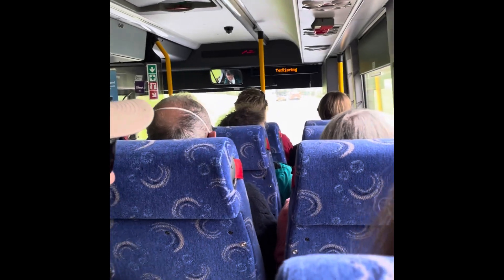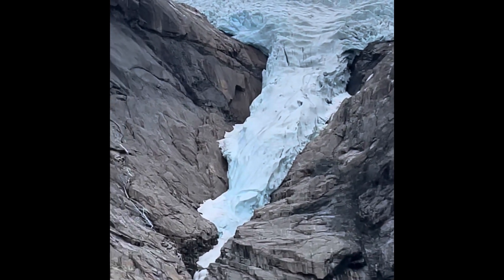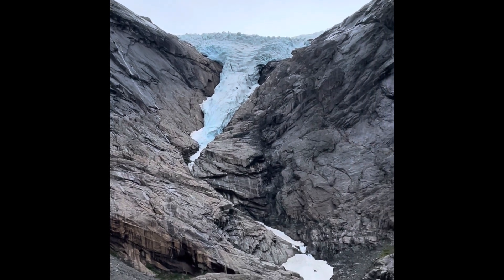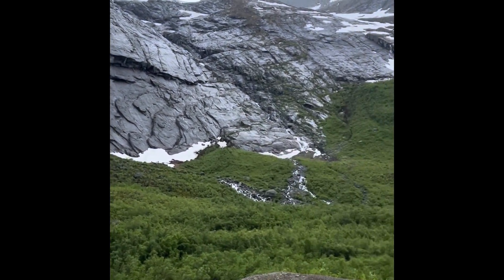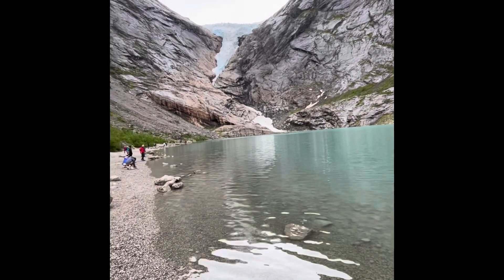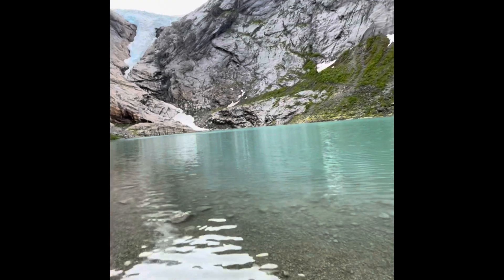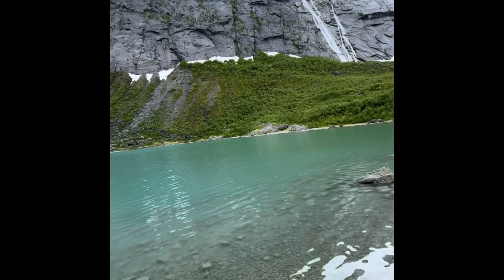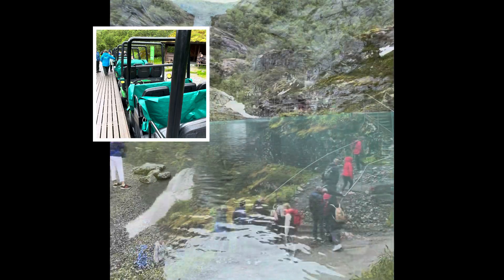Norway: Why is This Glacier (Briksdal) Melting So Fast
Visit to  see the Briksdal glacier in Olden Norway. We took the bus to the bottom of the mountain and then we took a troll to the top of the mountain to see the Briksdal glacier also known as Jostedalsbreen glacier. This is a must do activity when you come to this town. You can take a hike too which it is very interesting! I suggest that you book everything in advance.  Surprisingly,  the glacier has a blueish color.
People travel: Oslo to Bergen and stop in Olden
Hotels to stay: Hotel Loenfjord
Places to visit: Briksdall glacier, Briksdal National park,
On the fjord: Fjords tours
Olden weather forecast: shorturl.at/EHMO3
Olden restaurant: Gstaad restaurant
Travel vlog 5 | , Olden  | City #5 | Filmed by Augusto Vlogs
Editing: using Imovie
How to travel for "FREE": Most credit cards have  travel miles program